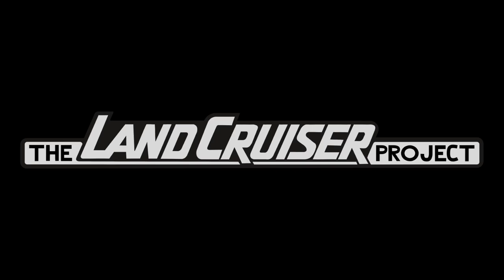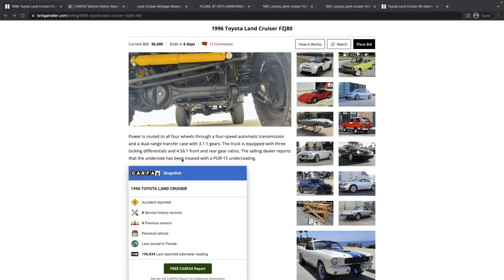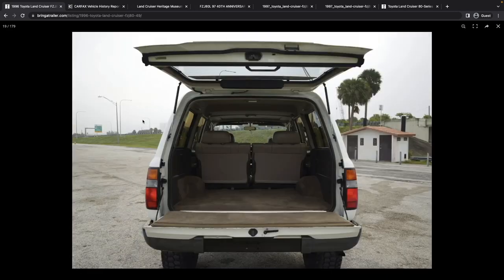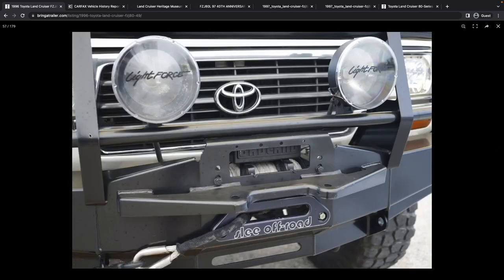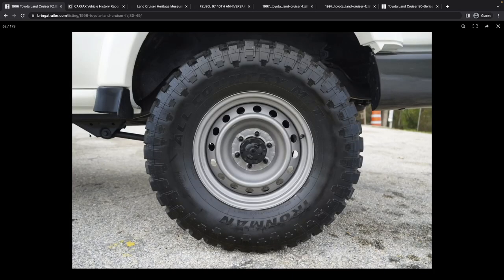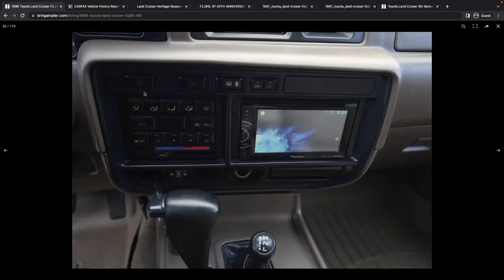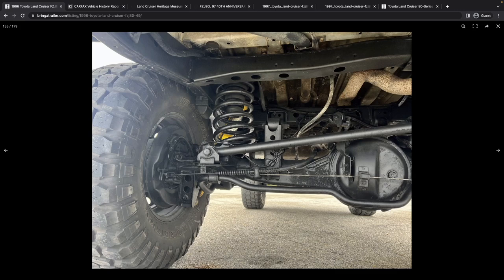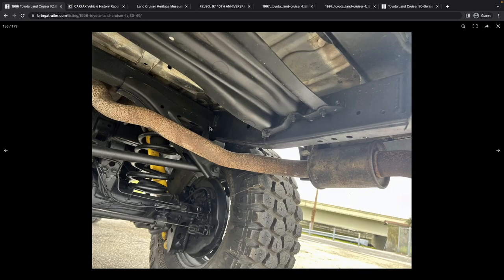This 1996 80 Series Land Cruiser looks cool but I think the fender has been replaced.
This is an amazingly clean 1994 Toyota Land Cruiser. It's got it all, recent maintenance, clean undercarriage and interior, but no lockers. Could you take it through the mud and brush?

VIN: JT3HJ85JXT0143451

Predicted Final Price: Sold for $23,500
Actual Final Price: Sold for $25,500
Relist Final Price: Sold for $21,000

00:00 Welcome
00:40 Overview
03:50CarFax and Vehicle History
05:08 Exterior
13:32 Interior
21:01 Engine Bay and Undercarriage
31:217 Wrap-up and Price